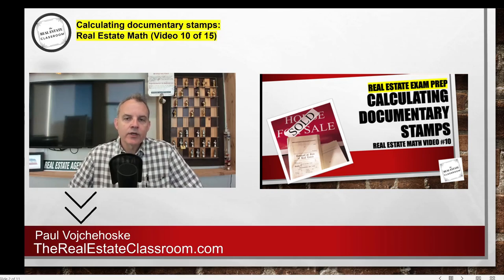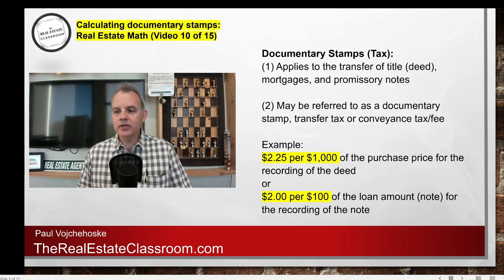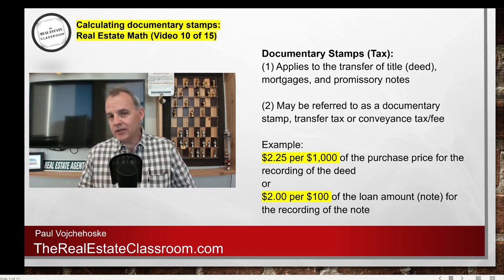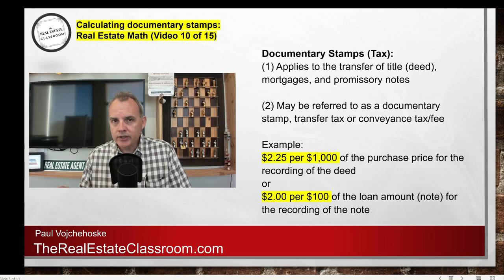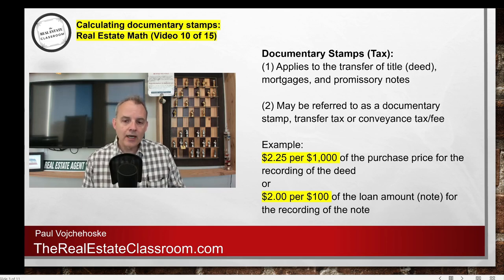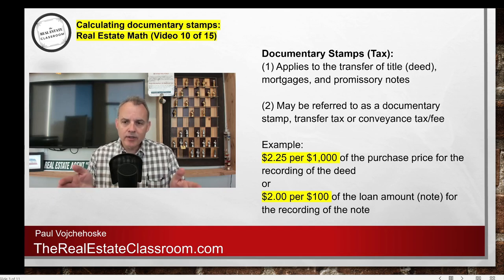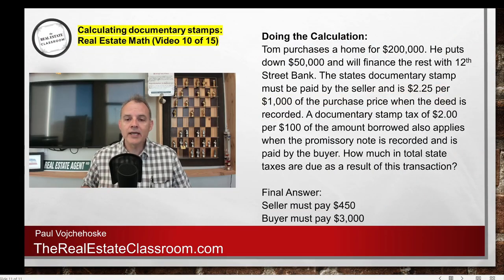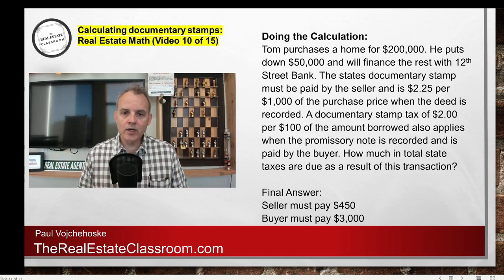Real Estate Math #10 - Calculating Documentary Stamps | Real Estate Exam Prep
In this real estate math prep video I will show you how to calculate documentary stamp tax (a.k.a. conveyance tax or transfer tax).

Cheers,
Paul Vojchehoske